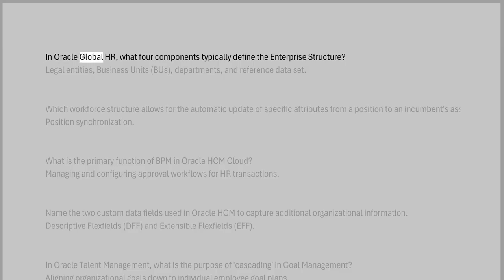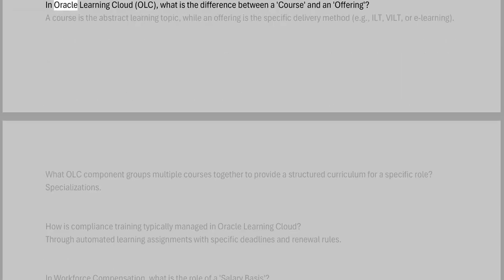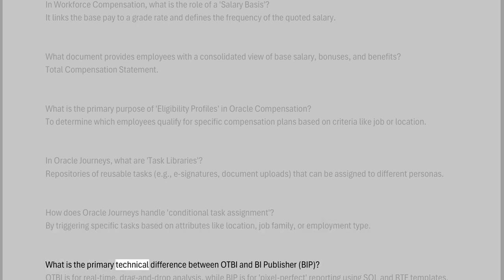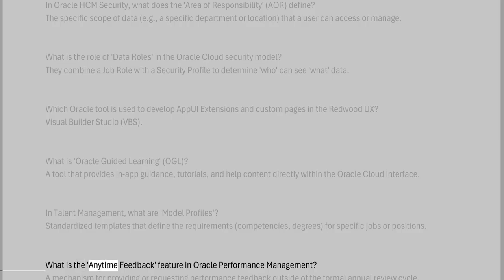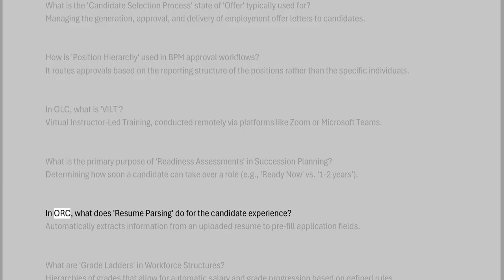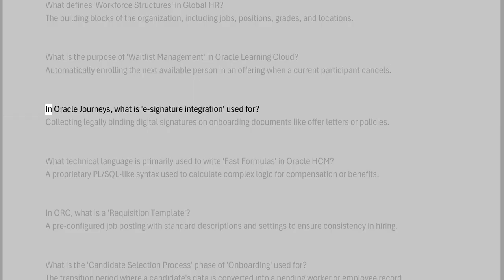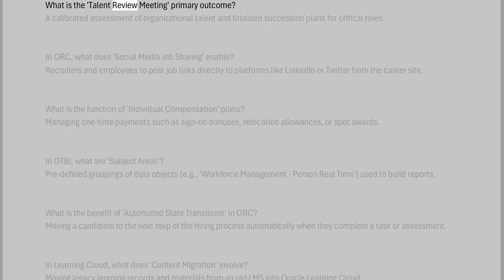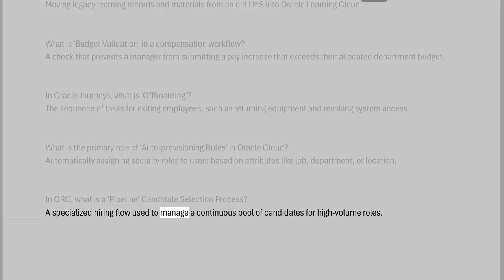Oracle Fusion HCM FAQ for Core HR, Talent Management, OLC, Recruiting, Compensation, and Technical